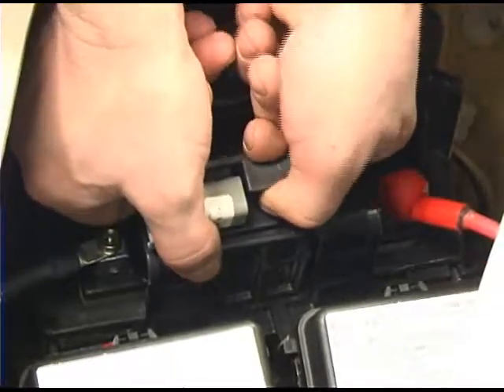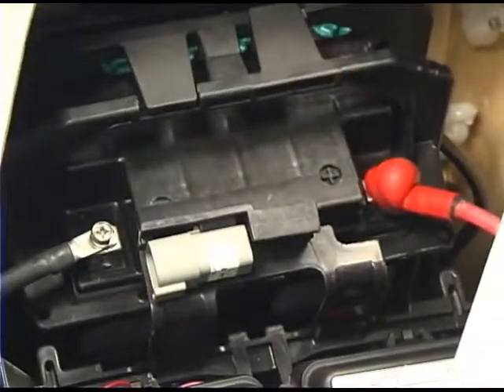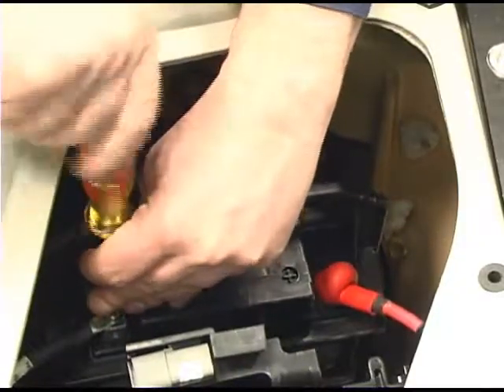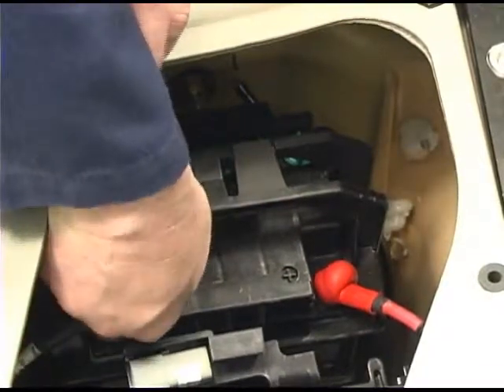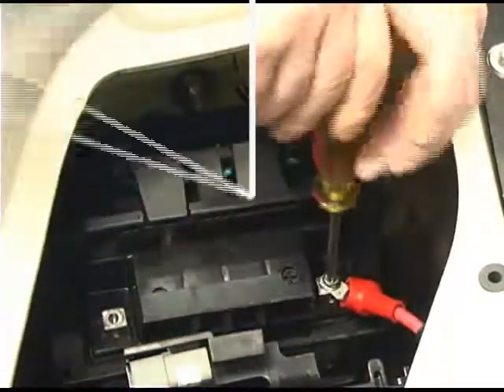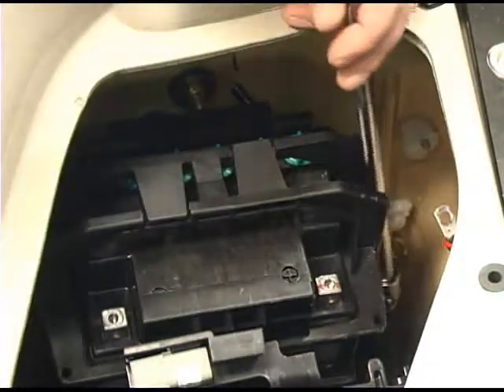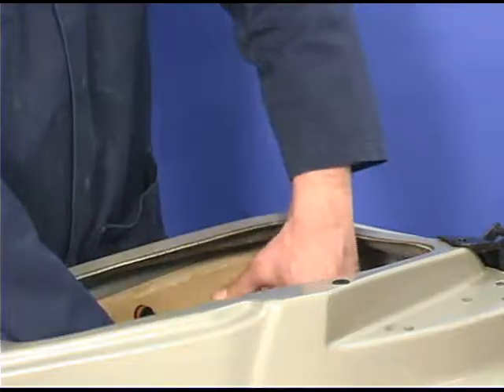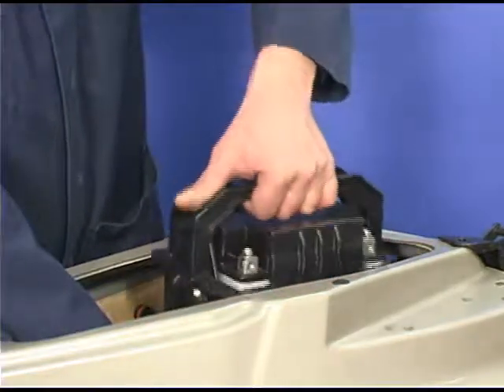001 демонтаж аккумулятора